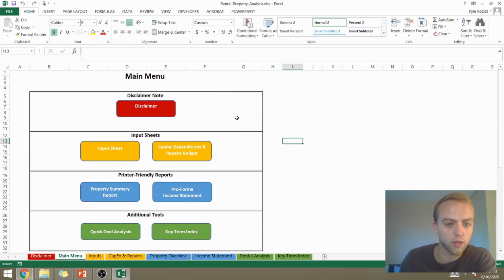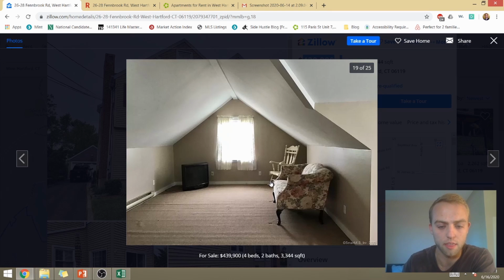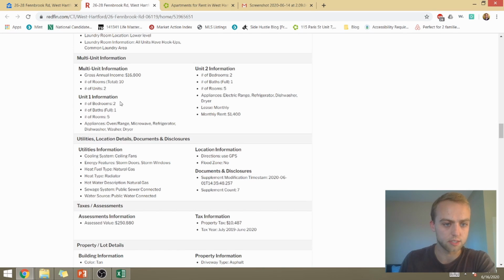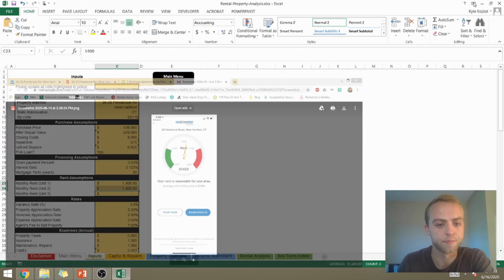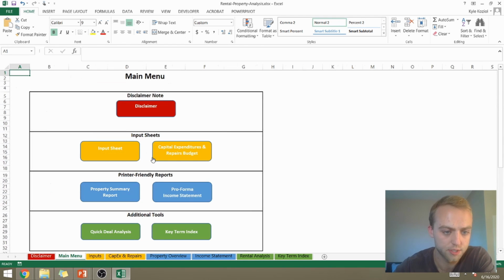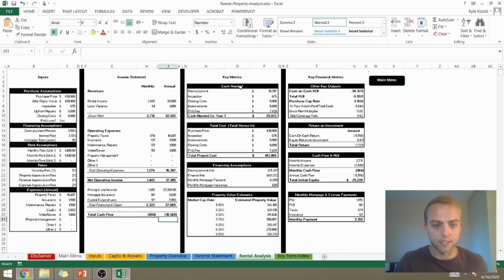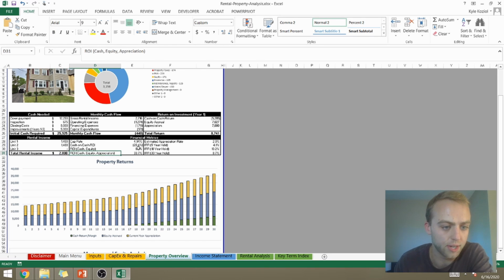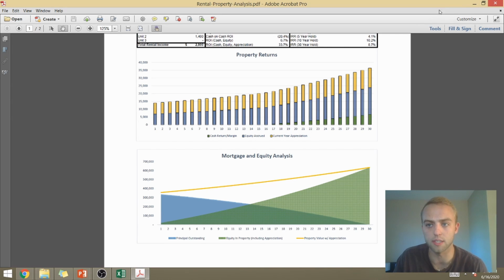Rental Property Analysis Tutorial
With this analysis calculator, you’ll not only be able to tell a good deal from a bad one, but you will also learn how much to offer on a property, see what kind of returns to expect, and figure out whether or not a property will cash flow.

With this tool, you will be instructed to input several assumptions about your property. Using your inputs, you will get a detailed analysis on any property, as well as the cutting edge insights that you will need to succeed in this business.

This excel based tool will allow you to analyze an unlimited number of properties, but you will also be able to print user-friendly reports so that you can raise money to fund your deals.